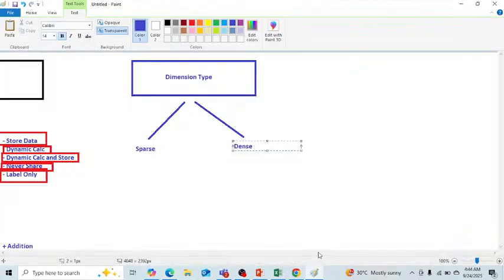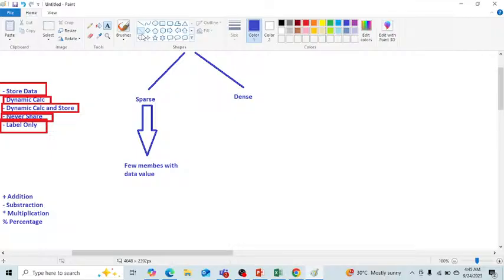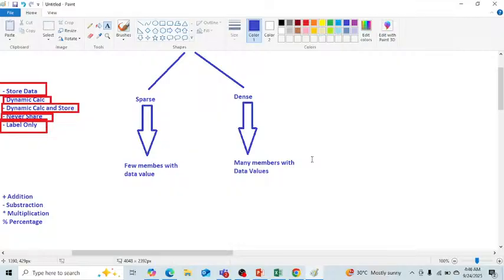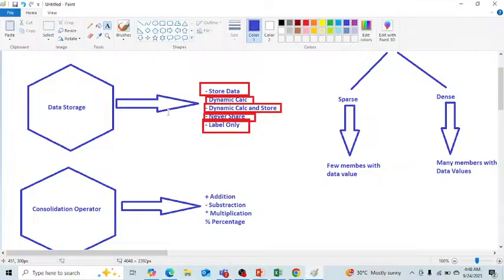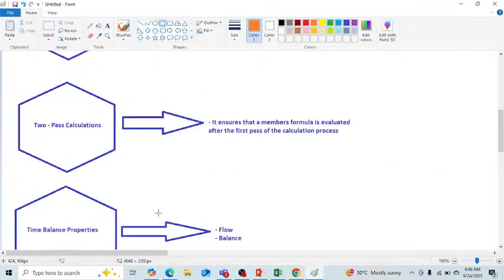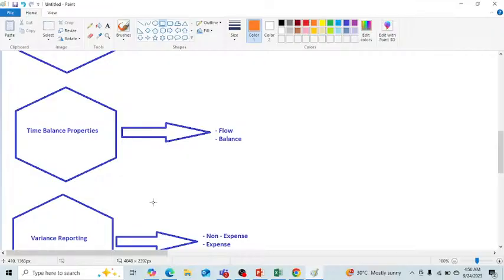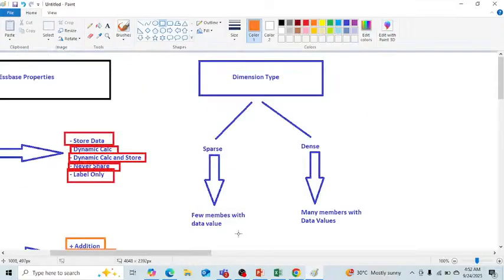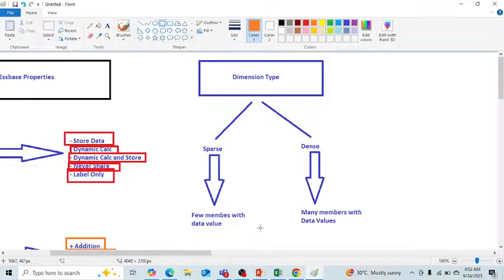Oracle Planning – Understanding Essbase Properties | Oracle EPM Cloud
In this session, we dive into Essbase Properties in Oracle Planning and how they influence application design, performance, and data management. Essbase is the underlying engine of Planning applications, and its properties help configure cubes for efficient use.

🔑 Key Topics Covered:

Overview of Essbase Properties in Planning

Dimension and member properties in Essbase

Performance optimization using properties

Managing storage options (dense vs sparse)

Impact of properties on calculations and aggregations

Best practices for Planning with Essbase

✅ Gain deep understanding of Essbase configuration
✅ Optimize Planning applications for performance
✅ Improve data aggregation and calculation efficiency